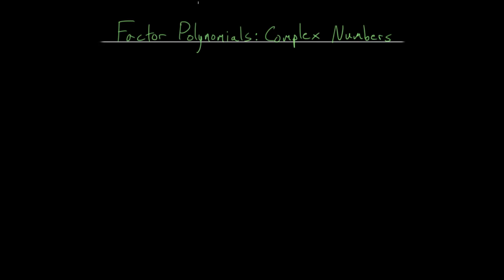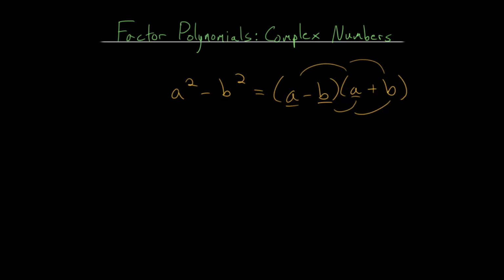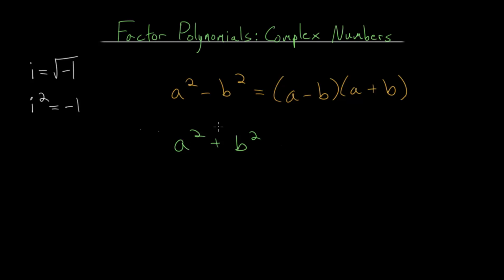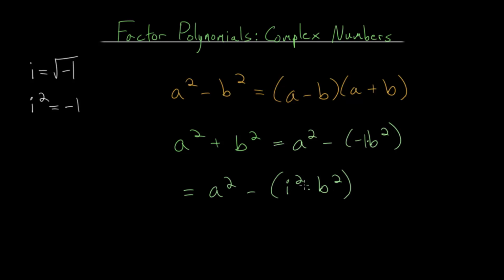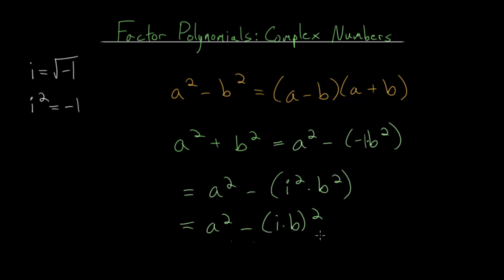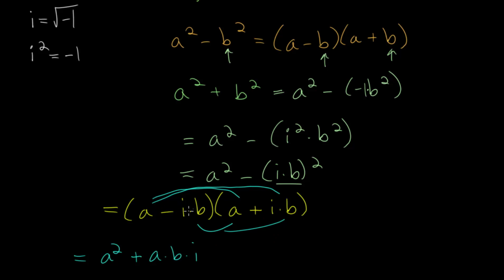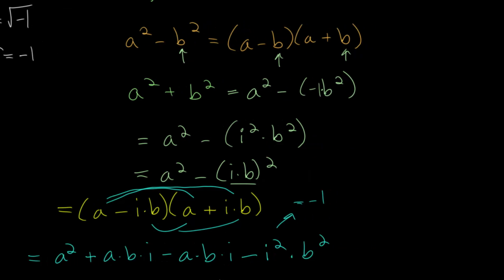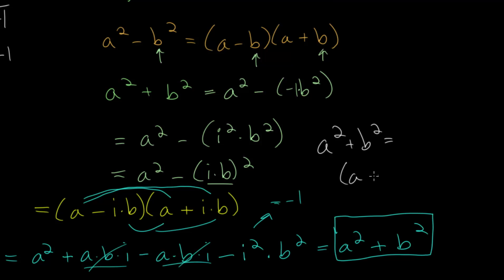Factor Polynomials with Complex Numbers: Sum of Squares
This video introduces the idea of factoring polynomials using complex numbers, specifically looking at a sum of squares.

A sum of squares can be factored by rewriting the sum as subtracting a negative. The second negative can be replaced by i^2 since squaring the imaginary unit is equal to negative 1. After some simplification, this transforms the problem into a difference of squares which can be factored as follows: a^2 - b^2 = (a - b)(a + b).

The formula for a sum of squares is a^2 + b^2 = (a - ib)(a + ib), where i is the imaginary unit equal to the square root of negative one.

Khan Academy exercise to practice:
1. Factor Polynomials: Complex Numbers

EulersAcademy.org